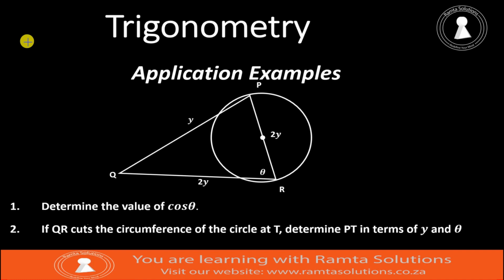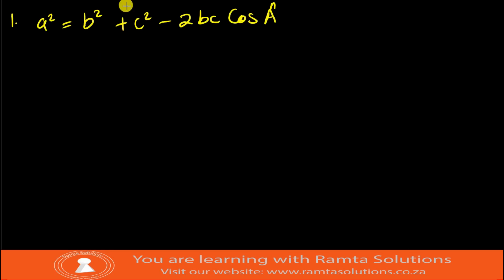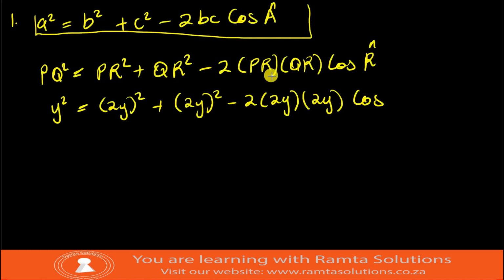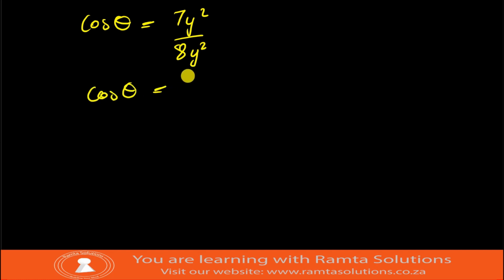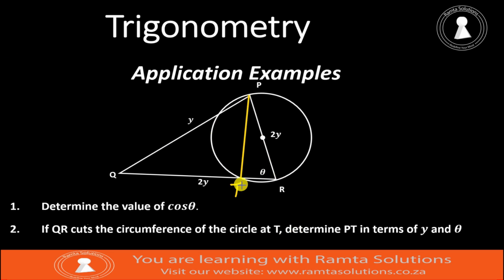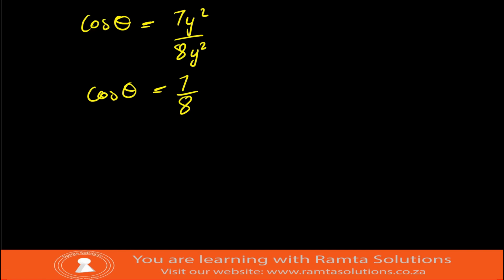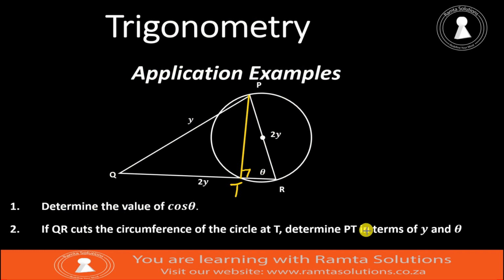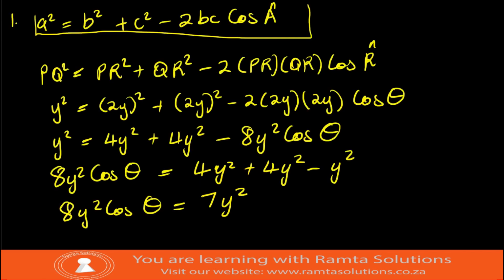Trigonometry: Application example 1 (applying sine rule, cosine rule, area rule and SOHCAHTOA)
This video is an example from maths past papers where we apply the application of sine rule, area rule, cosine rule and even the SOHCAHTOA mnemonic.